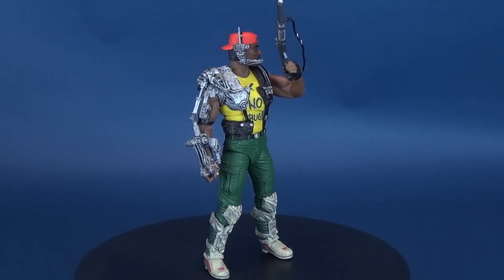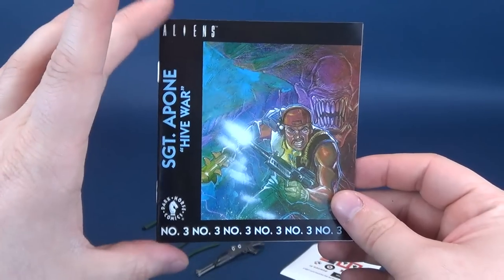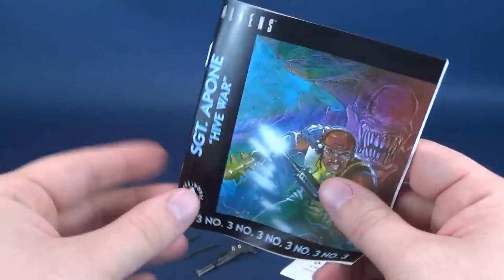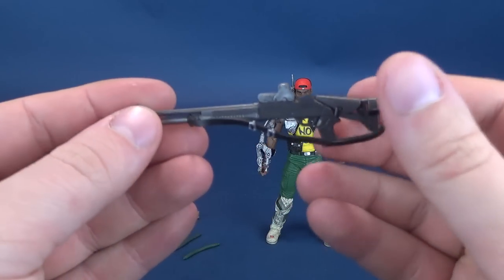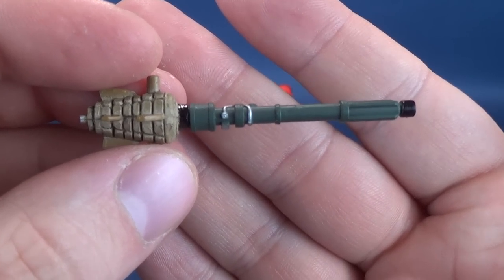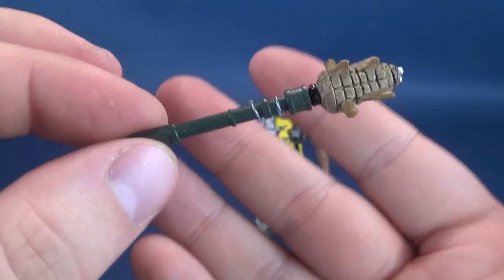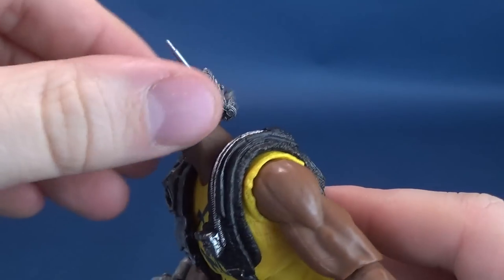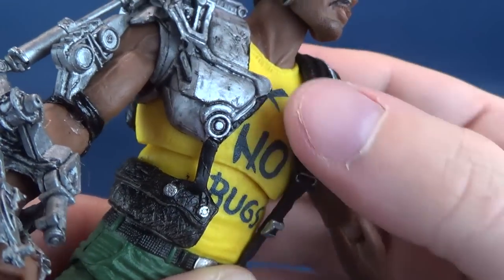NECA Aliens Series 13 Aliens Sgt. Apone | Video Review